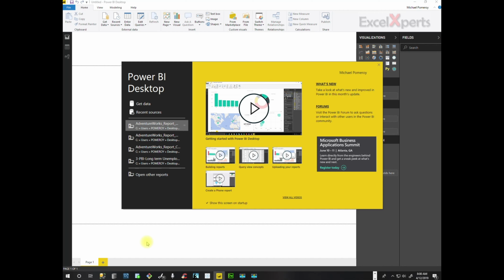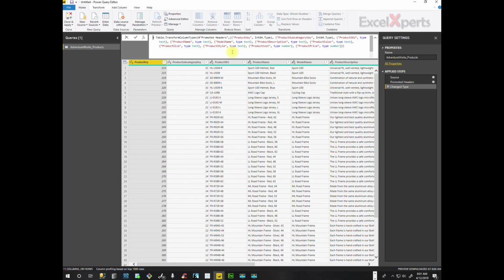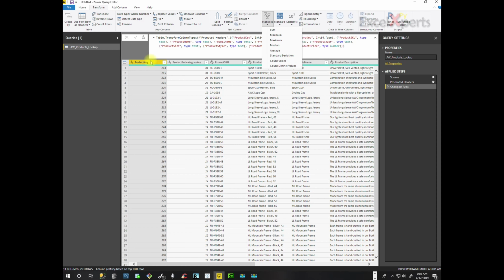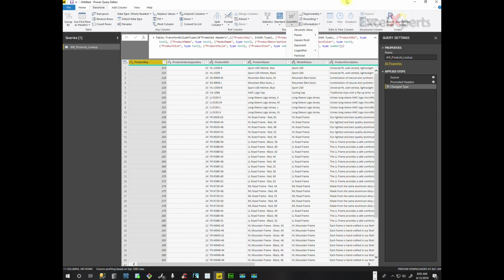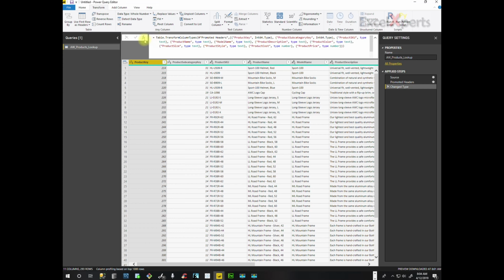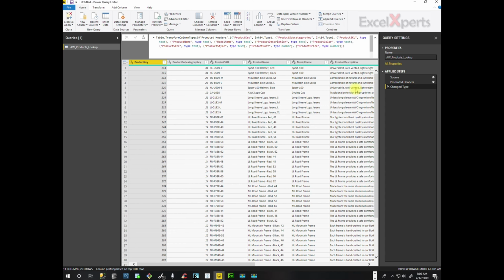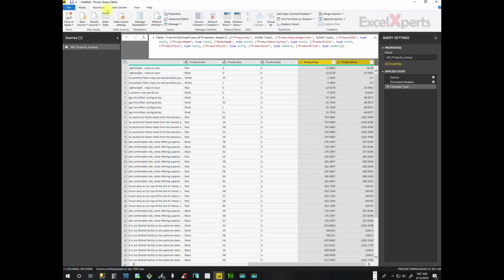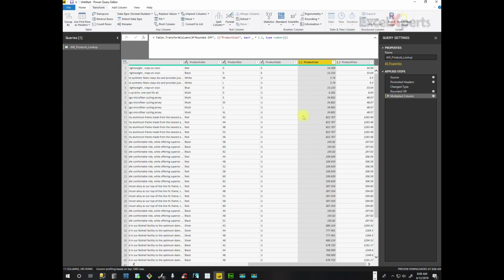PowerBI Number Tools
Microsoft PowerBI number tools, from ExcelXperts.com